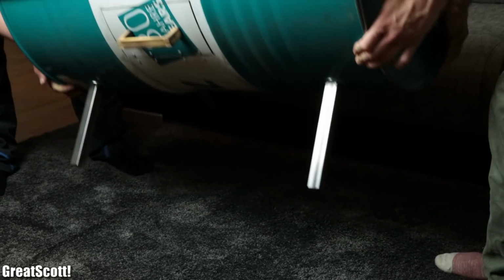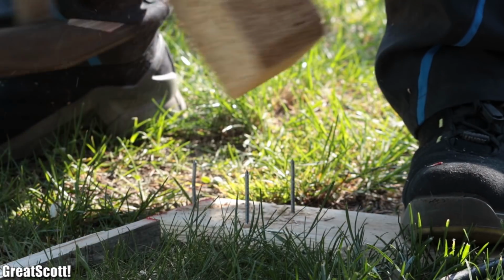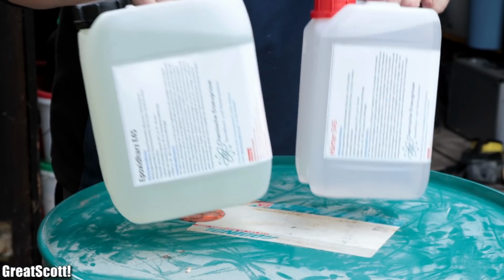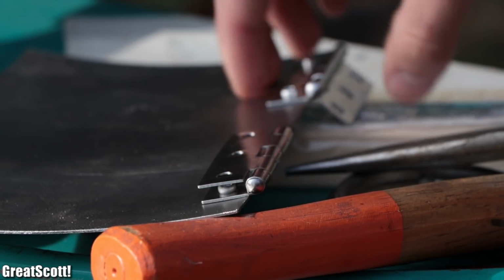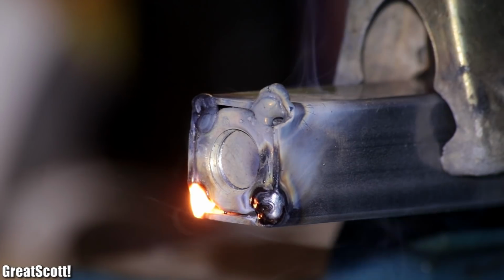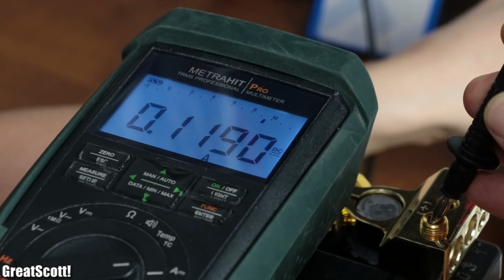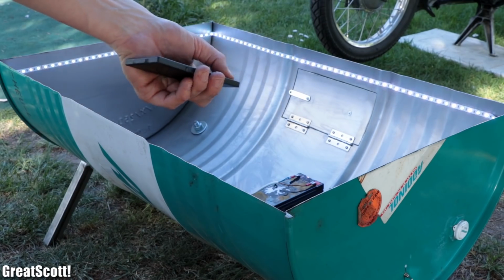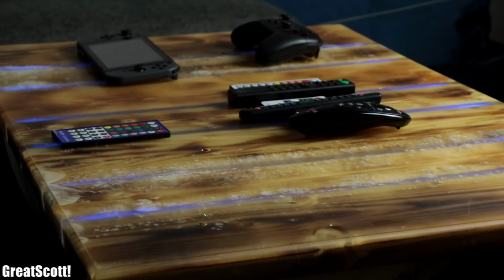Building a unique Coffee Table with an old barrel, epoxy resin and LED lights?!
Amazon.de:
1x 12V 9Ah Battery
Wago Terminal
IEC Connector
12V Power Switch
RGBW LED Strip + Controller
Battery Charger
1x 12V 9Ah Battery
Wago Terminal
IEC Connector
12V Power Switch
Battery Charger

In this project I will be showing you how to create a truly unique coffee table from an old barrel, wood from a euro pallet and LED lights. The work process takes around 20 hours for 2 person and requires quite a lot of steps. Let's get started!